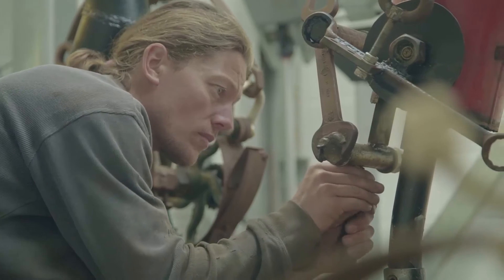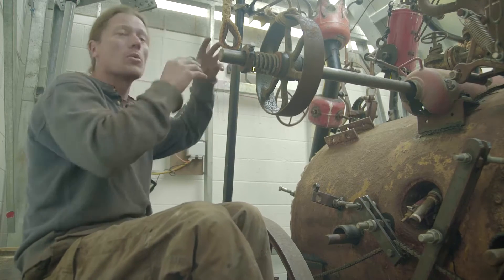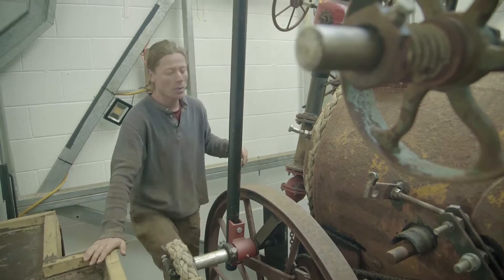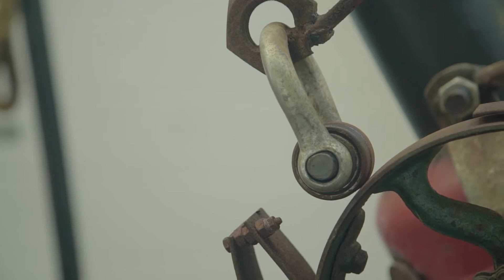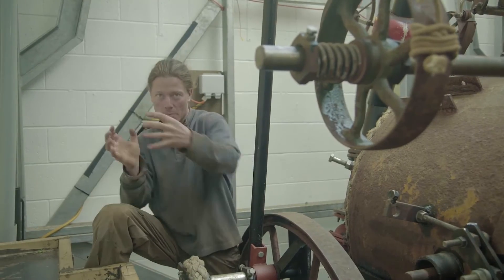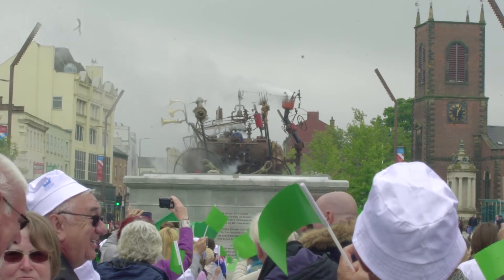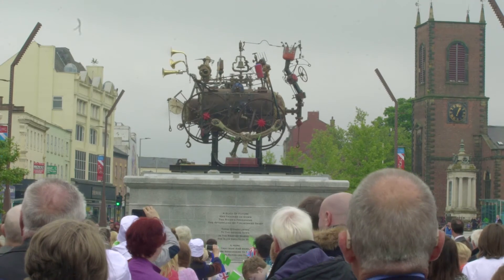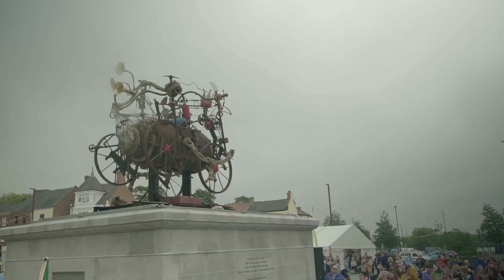The Stockton Flyer by Rob Higgs - how it works.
The Stockton Flyer is a huge 12 ton jack-in-a-box steam train that pops out up in Stockton town centre once a day in a 'thunderbirds-are-go' kind of way... then wobbles about making really loud noises. In this video produced by Andy Berriman the whole steaming thing is explained (in a roundabout way) by Rob Higgs.